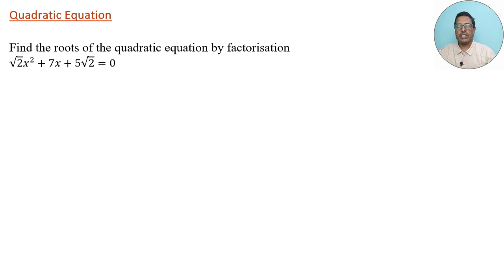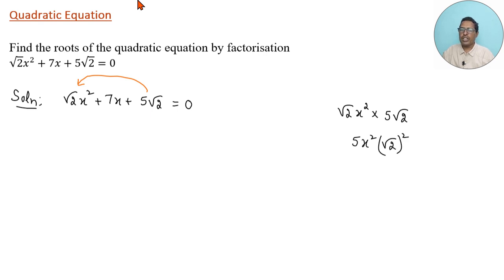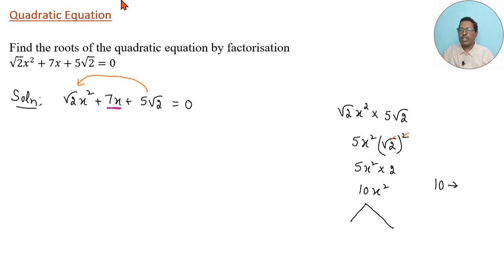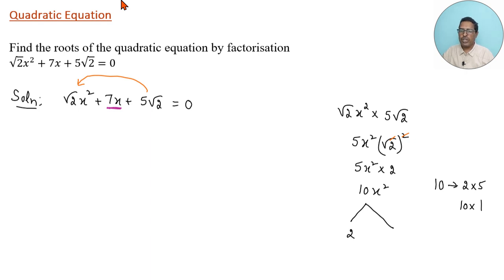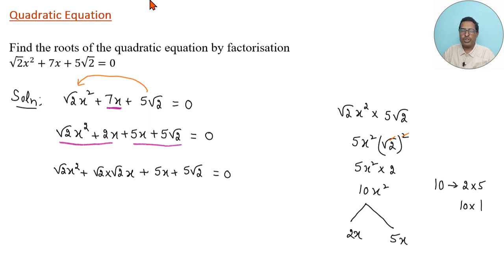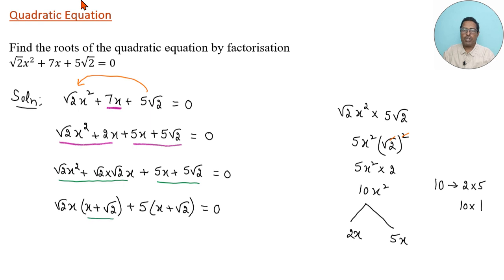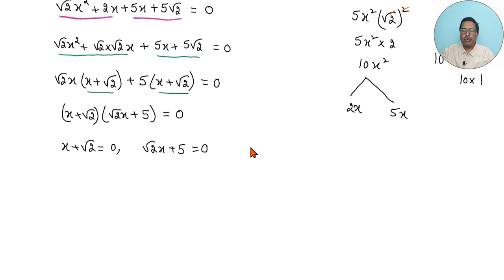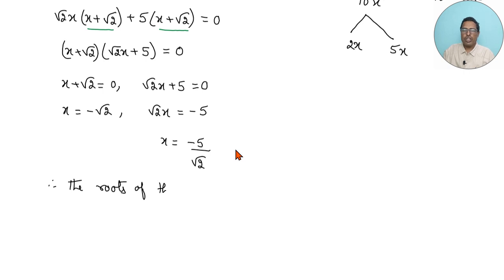Quadratic Equations - 10th Std Maths - Ex- 4.2 - Q_1(iii)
1. Method of finding Complimentary Function when the roots of the equation are real, equal and complex.
47.